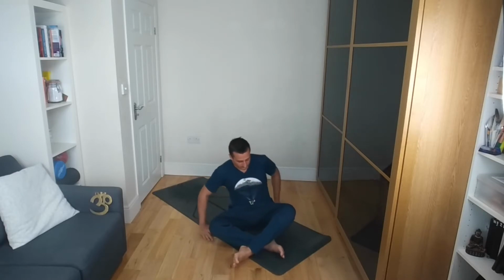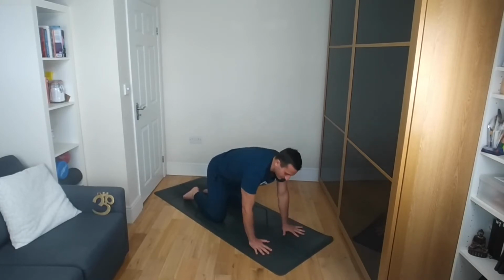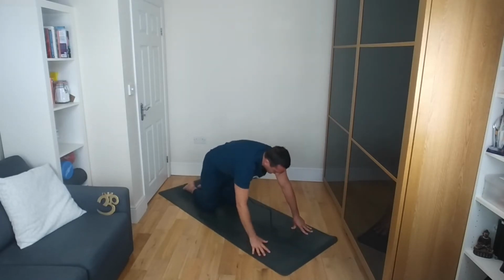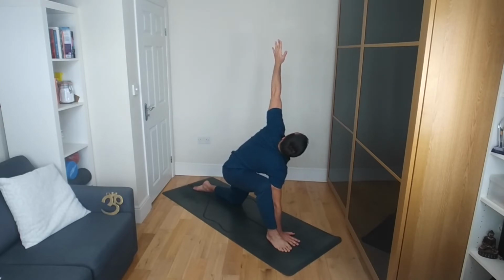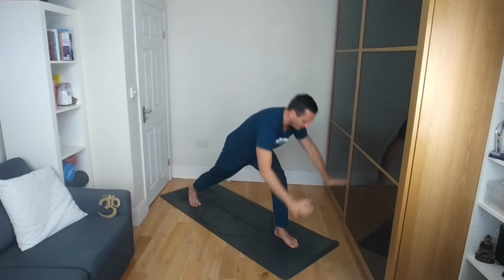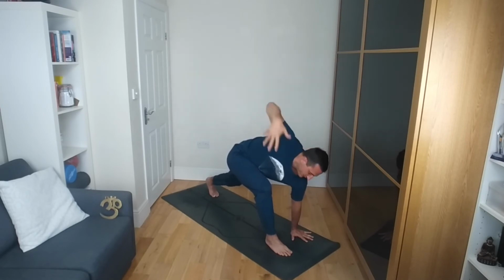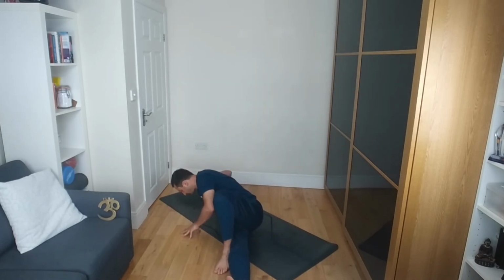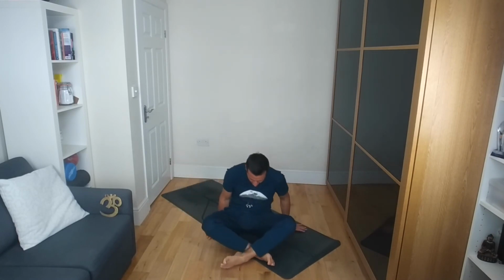Energising Yoga flow for a pick-me-up session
With Hari Kalymnios

Follow along with Hari on social media.